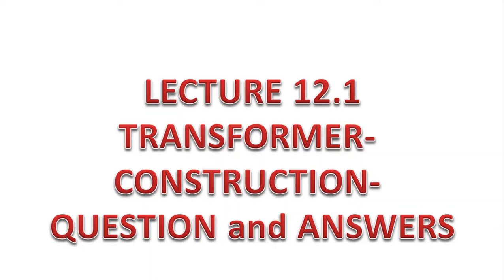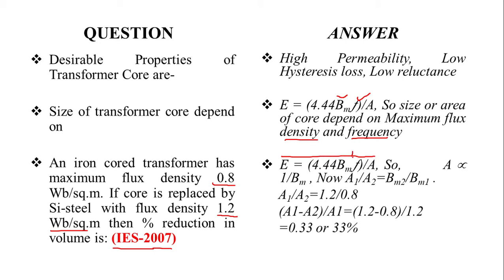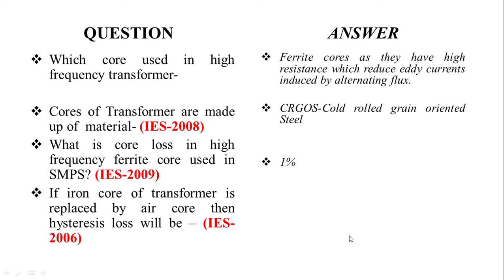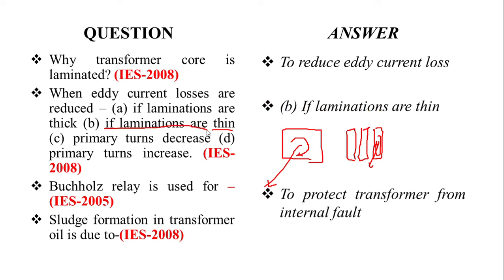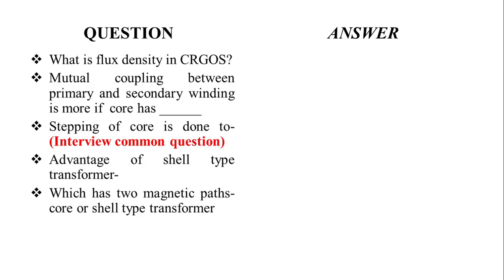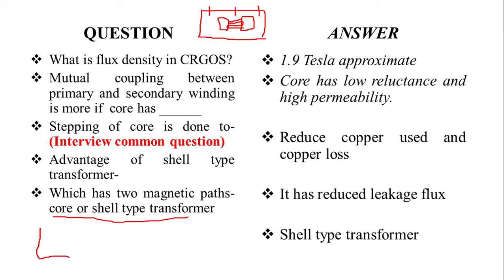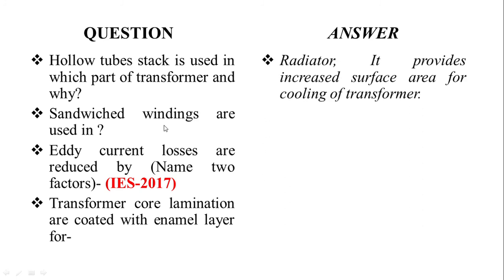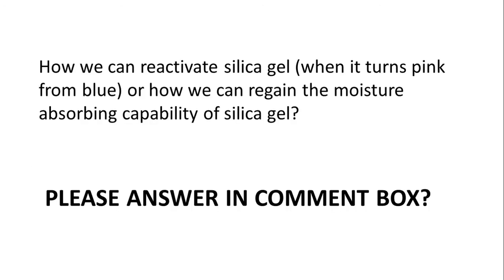Trans. 12.1 | transformer question and answer | Transformer mcq | Transformer interview questions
This video contains the questions and answers related to transformer construction. It has questions from gate, IES and state engineering exams. Transformer question and answer, Transformer mcq, Transformer interview questions all are covered in this video.
This video contains the questions and answers related to transformer construction. It has questions from gate, IES and state engineering exams.